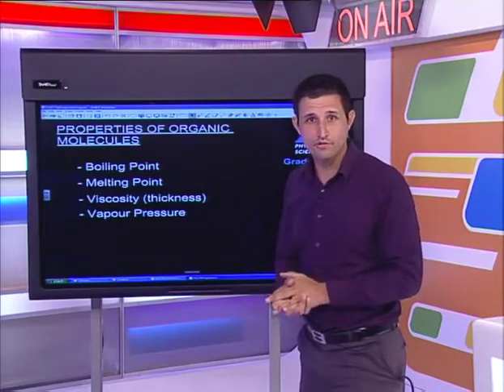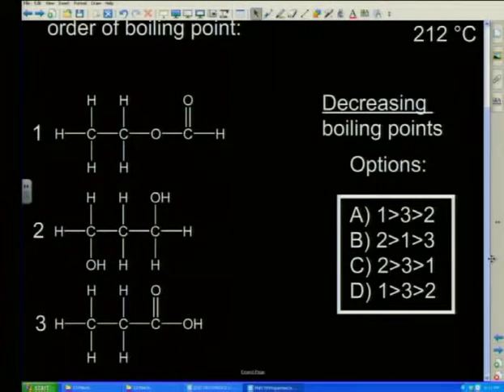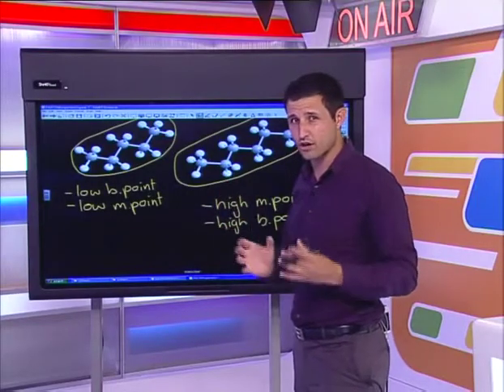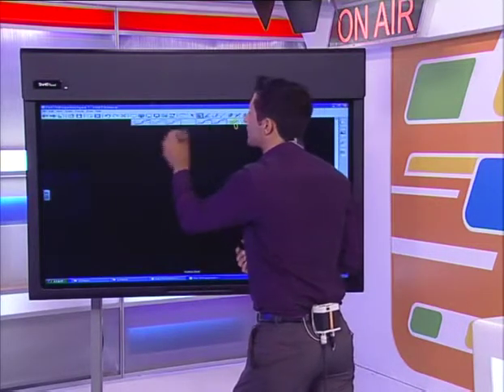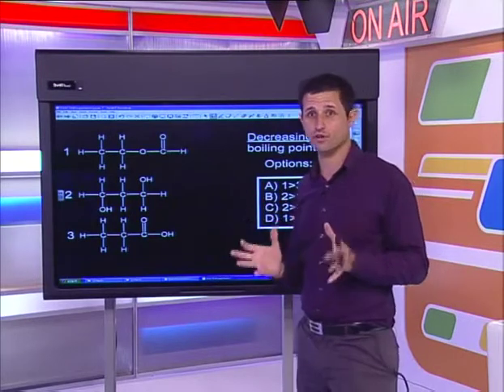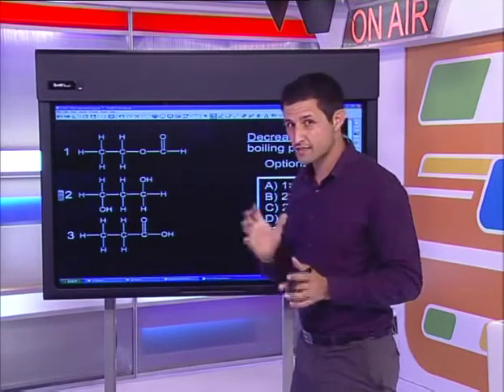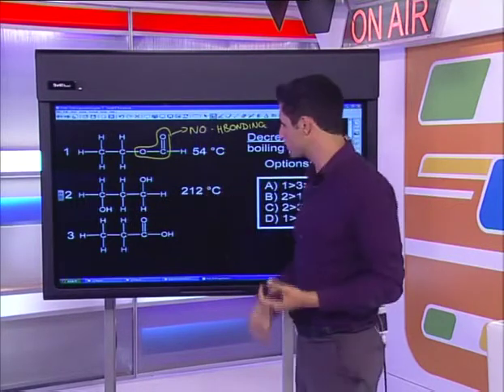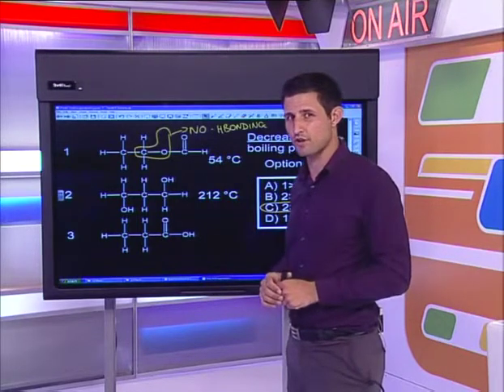Show 7: Properties Of Organic Molecules - Whole Show (English)